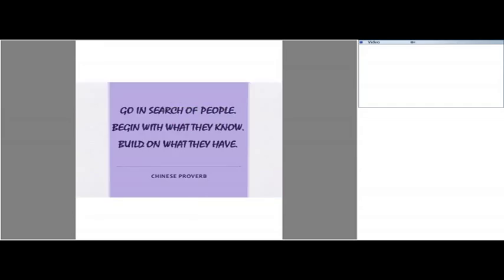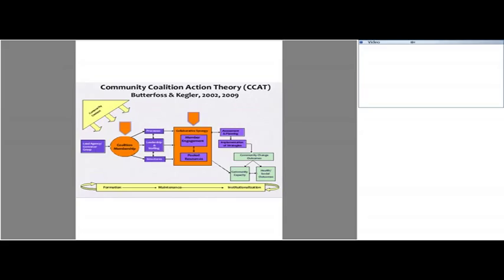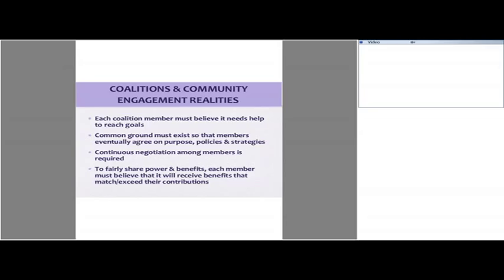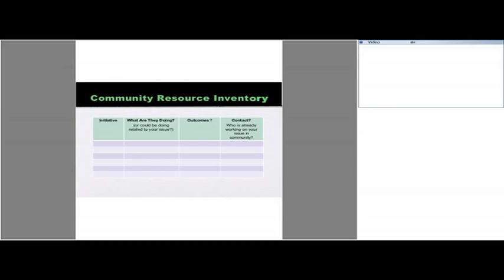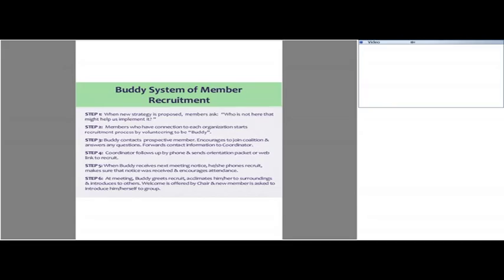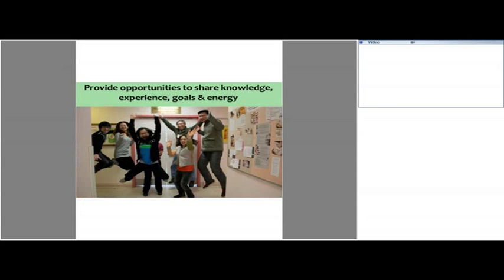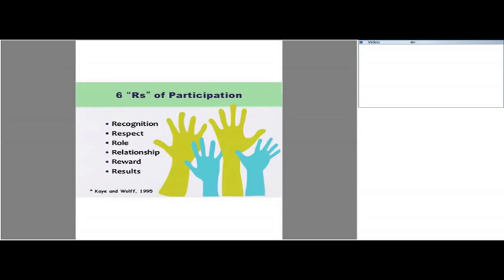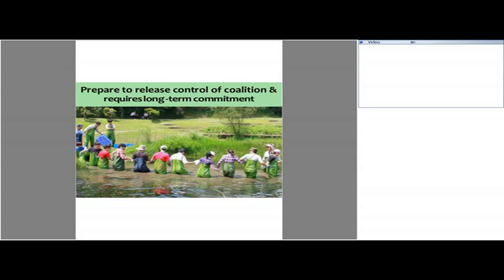Webinar - Coalition Development with Dr. Butterfoss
Presentation by Dr. Fran Butterfoss on coalition development. Recorded Oct 16, 2015